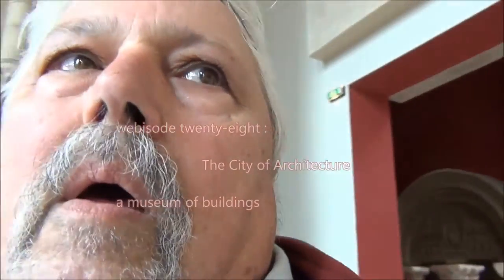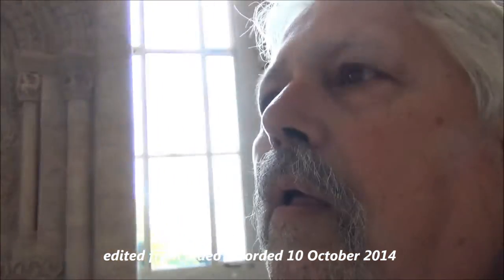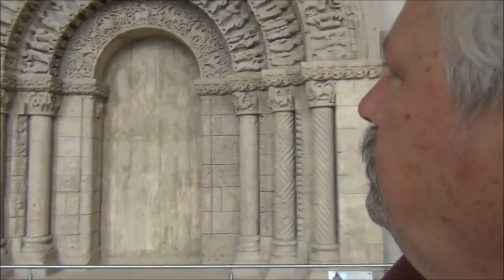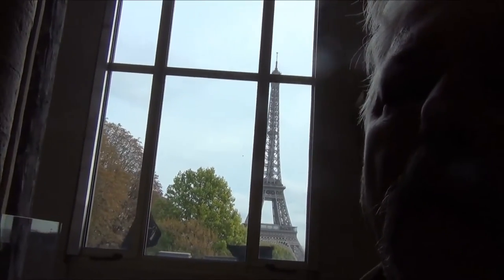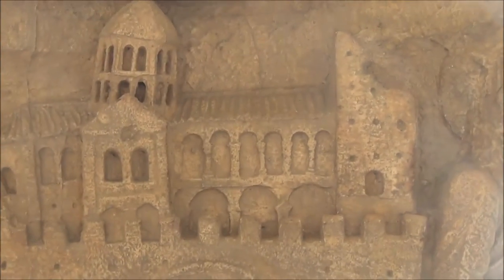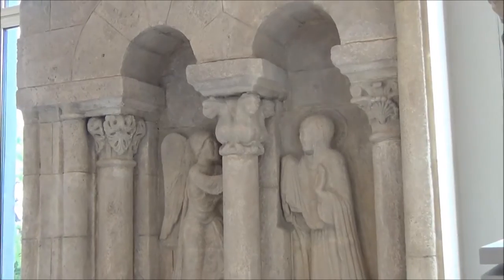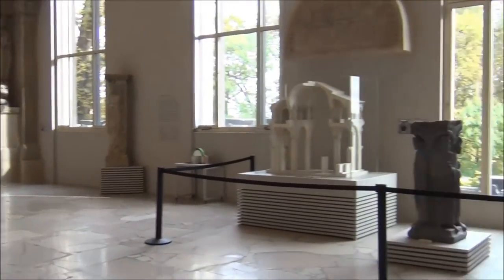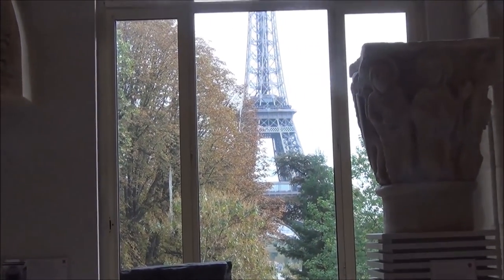vlogging around the Louvre and Paris #028 : the city of architecture museum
A brief visit, walking, into one of the museum s housed inside the Trocadero palace. Excellent view of the Eiffel tower through the windows, and lovely reproductions of many diverse medieval bits and pieces of architecture. Very quiet inside, practically no other visitors at all.